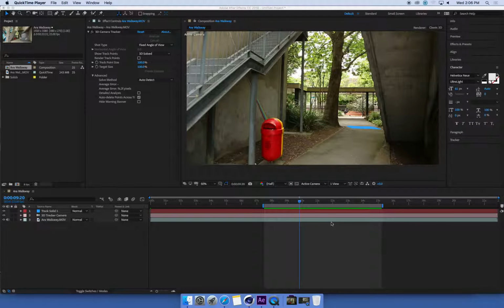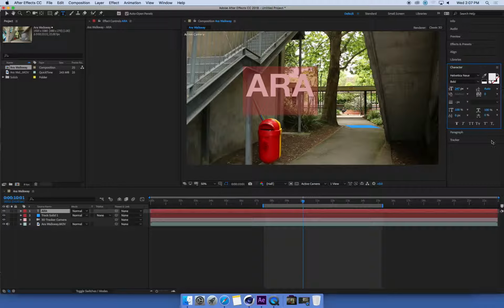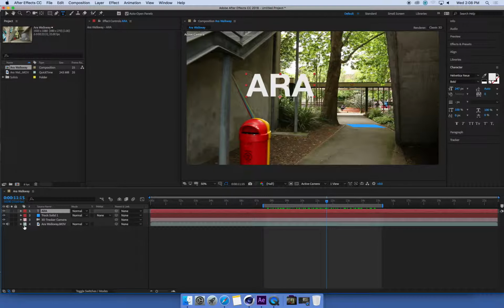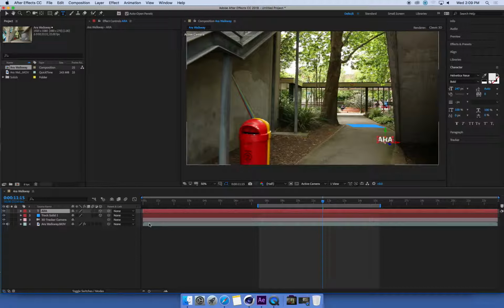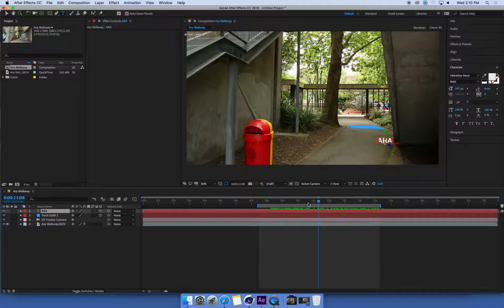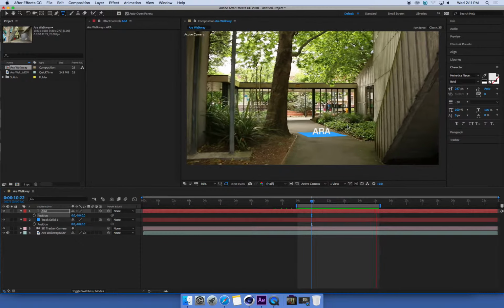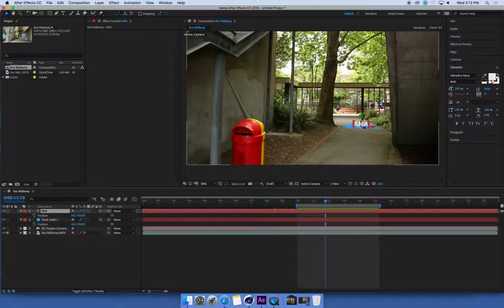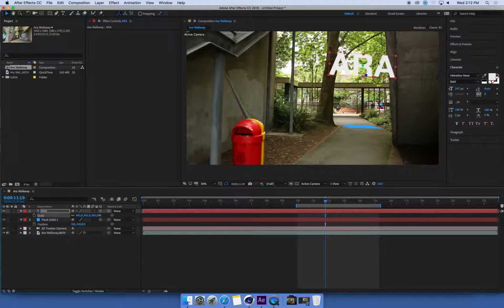03 Adding 3D Text to the tracked camera